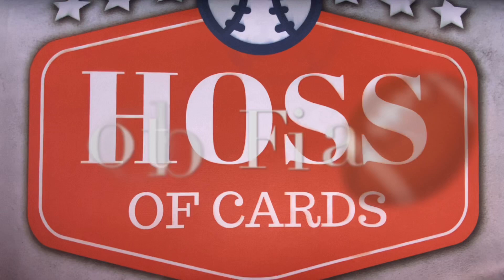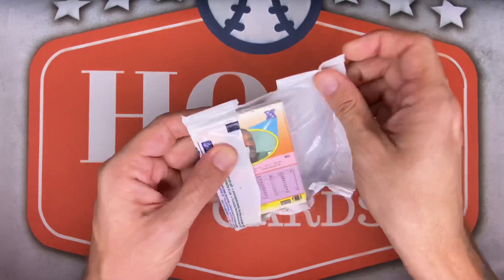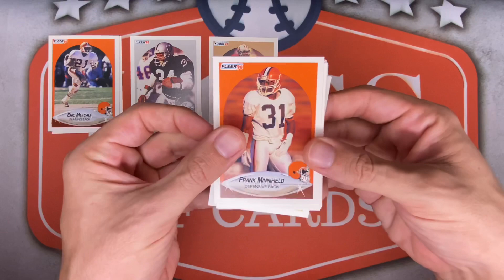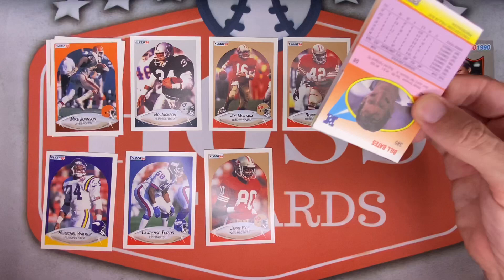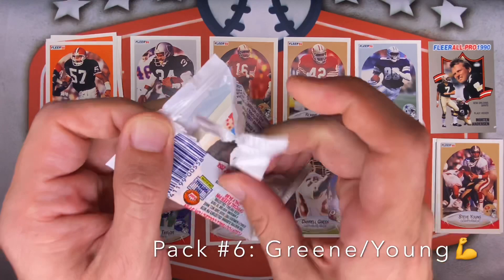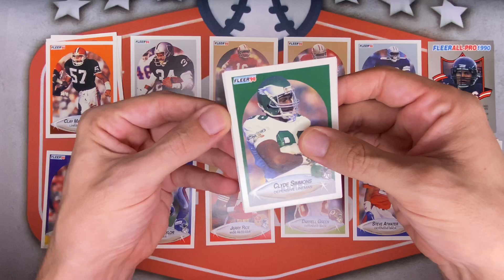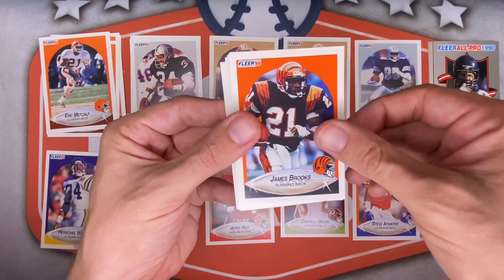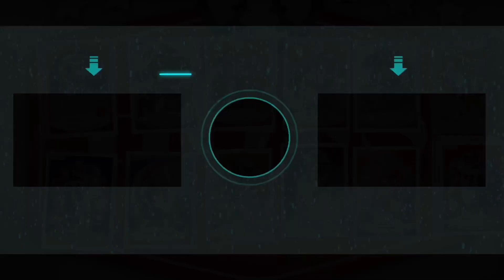Football Friday #33: 1990 Fleer Football hobby box Part I sports card opening unboxing | HoF pulls💪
Football Friday 🏈 Week 33: 1990 Fleer Football Hobby Box Part I.  First crack at vintage football💪.  The search for HoFers + OG Hoss

If you’re ever interested in any of these items you can find some of them at my eBay store: Hoss of Cards at: